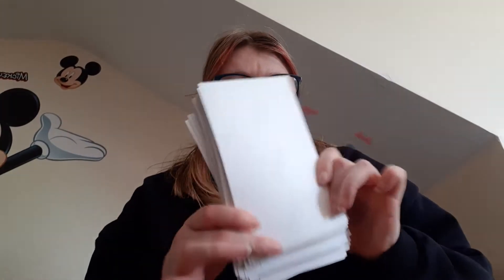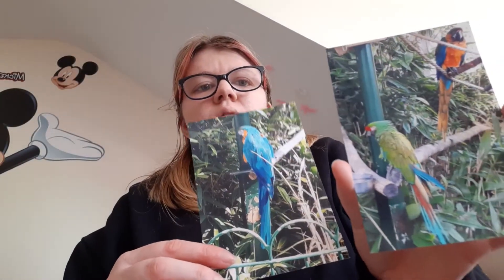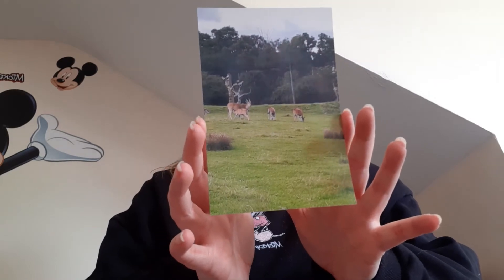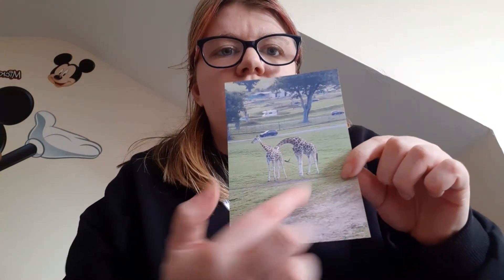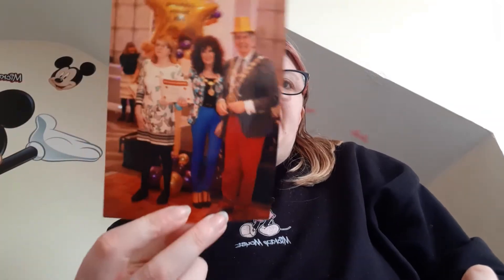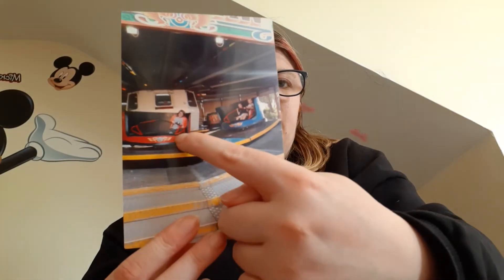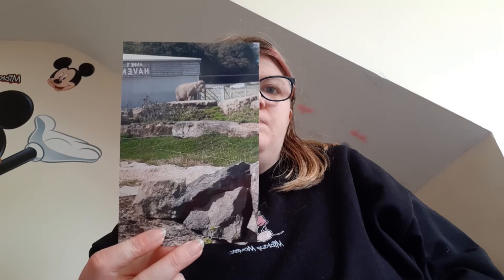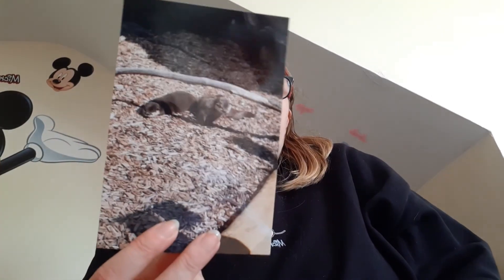showing my photos